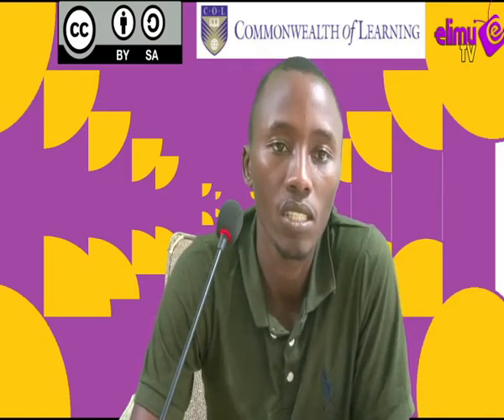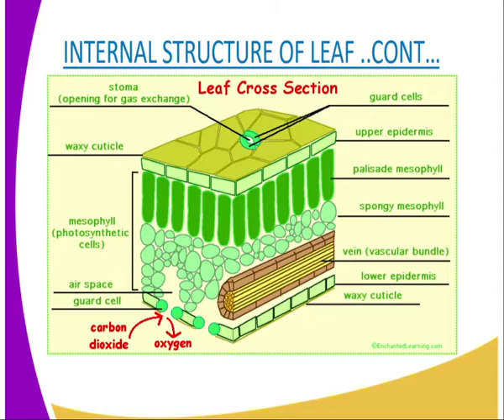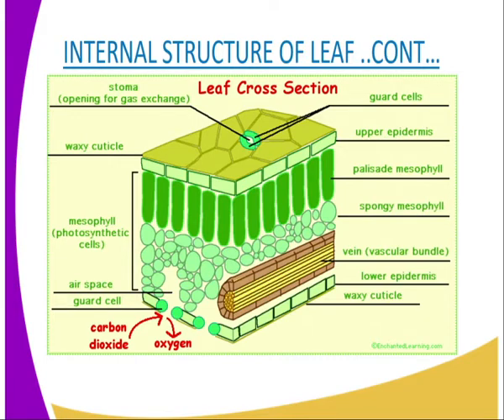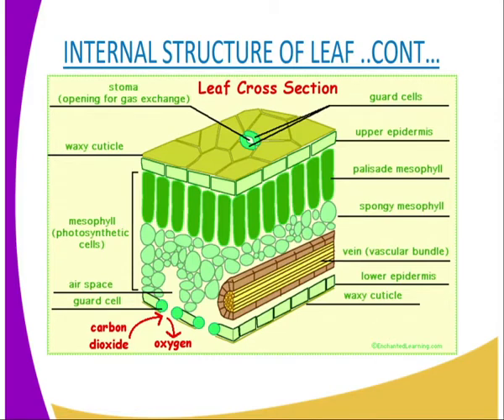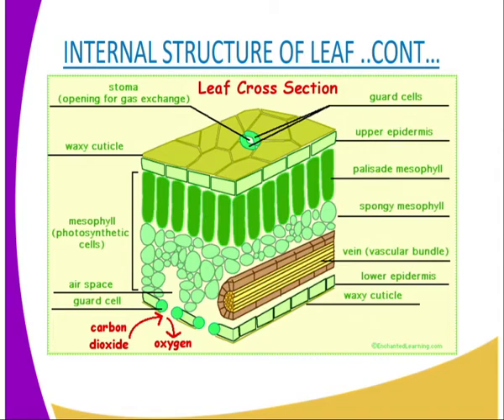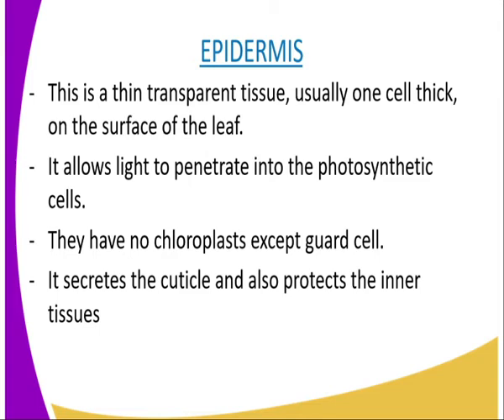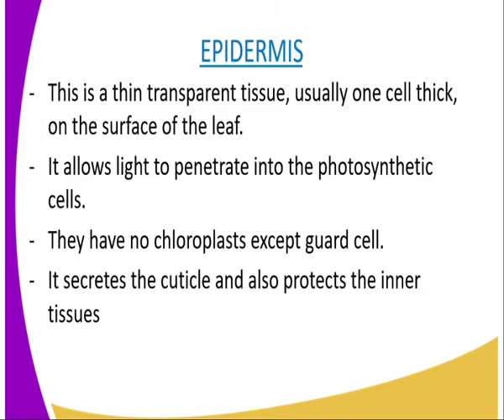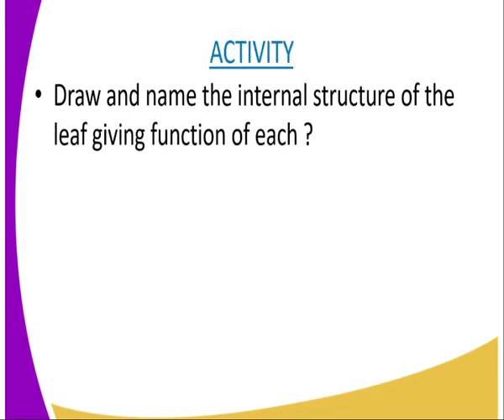Biology form 1,nutrition in plants and animalscont lesson 18